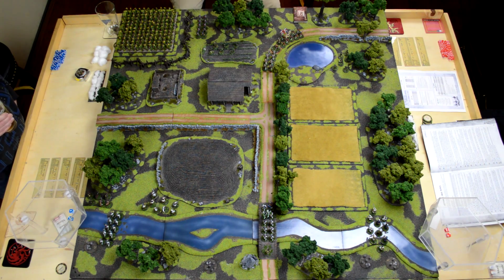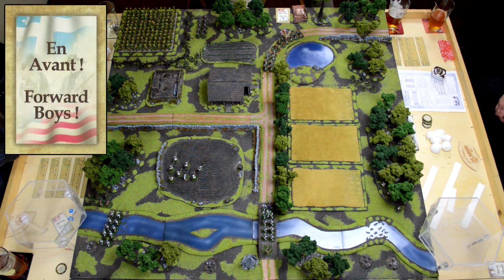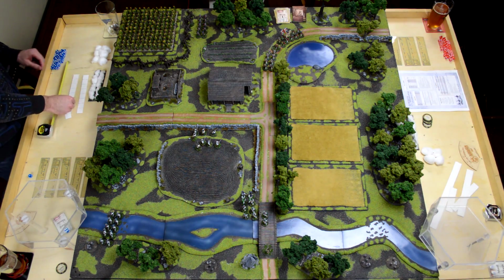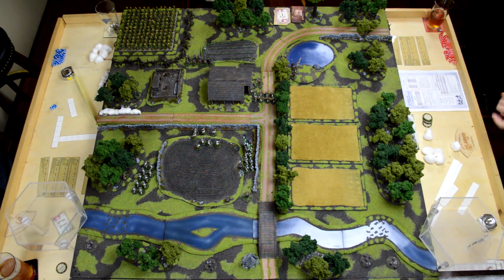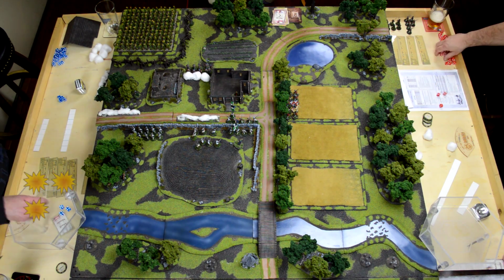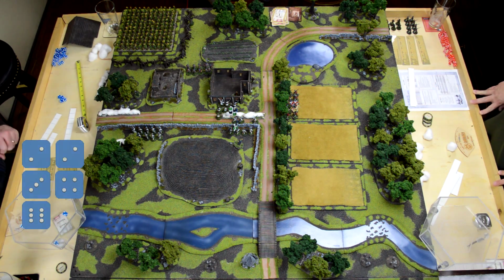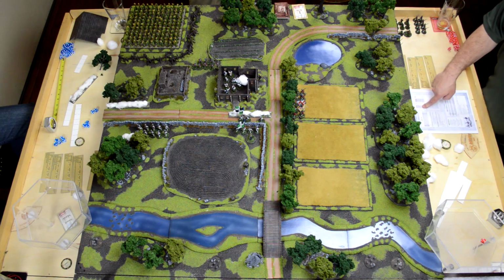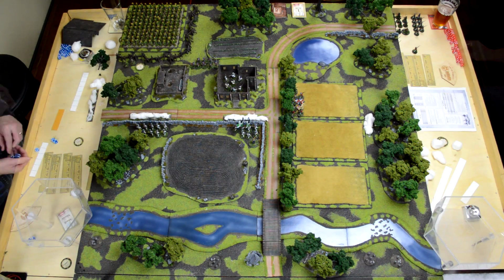GameTime Episode 3, Part 3 (of 3): 400 Point Game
In part 3, John and Roy square off in a 400 point full game of Muskets & Tomahawks. John plays the French while Roy plays the British.